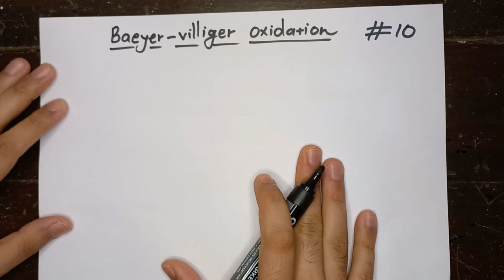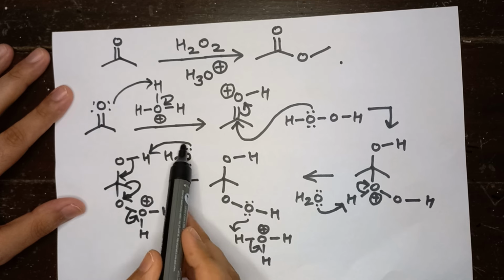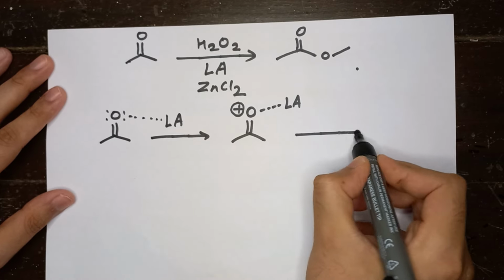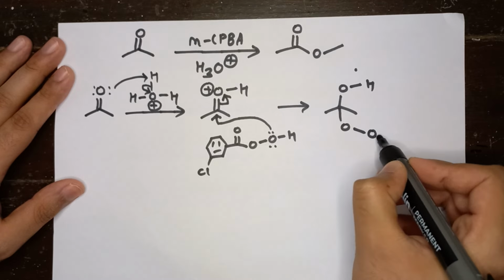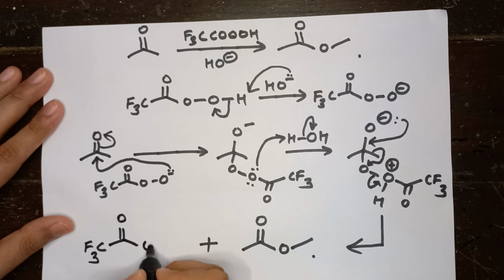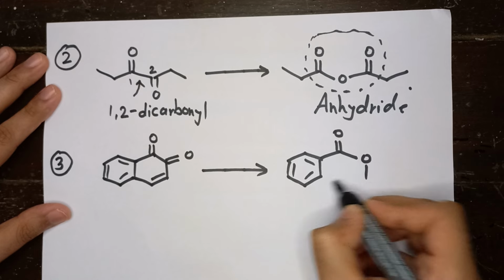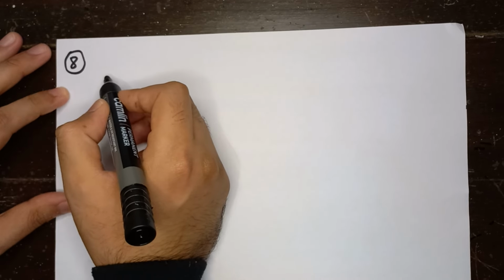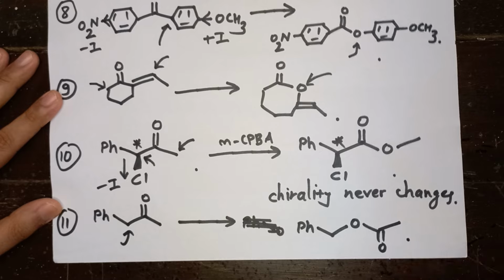Baeyer Villiger Oxidation Reaction With Mechanism and Practice Problems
Baeyer Villiger Oxidation Reaction With Mechanism and Practice Problems m-cpba metachloroperoxybenzoic acid trifluoroperoxyaceticacid acid hydrogen peroxide chemistry youtube organic chemistry general reaction reaction Mechanism reagents